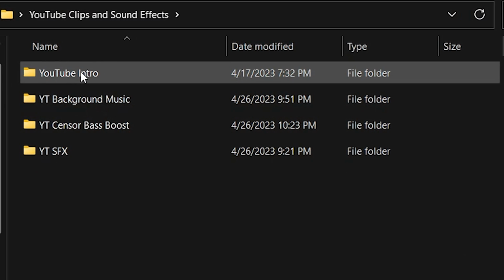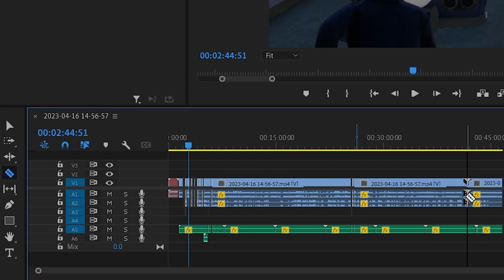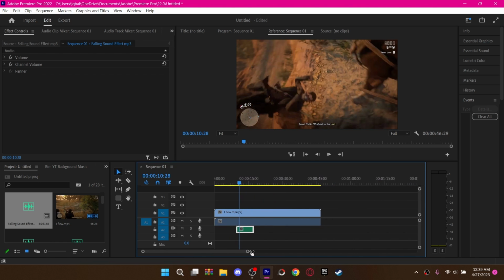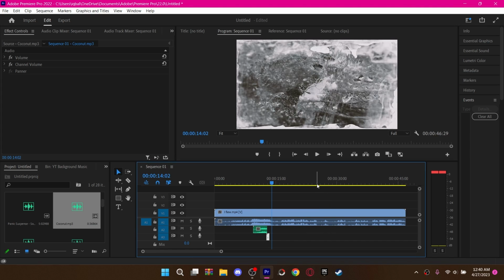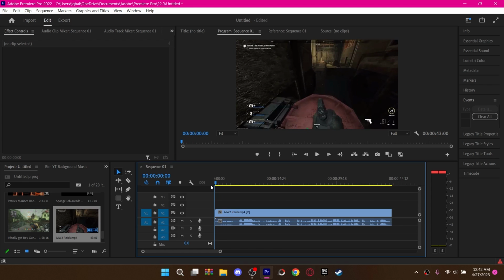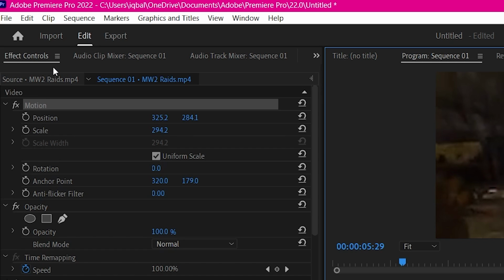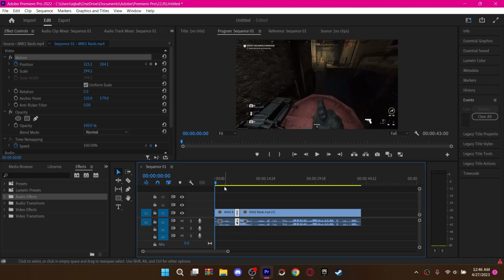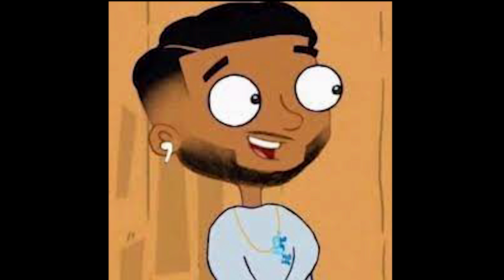I made this video for my Engrish project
I'm going to bed